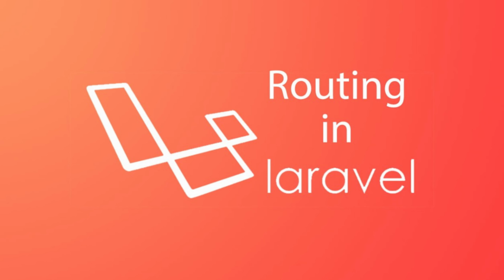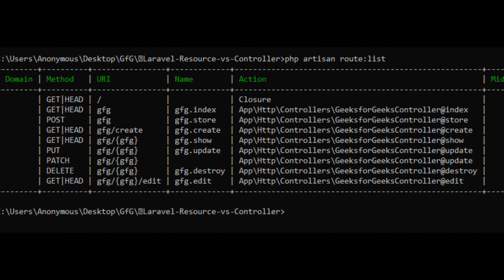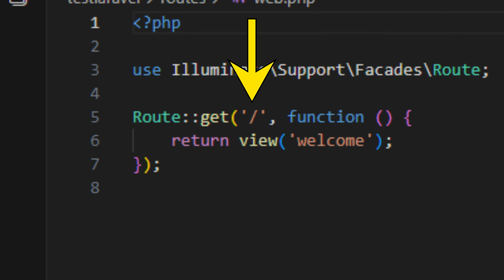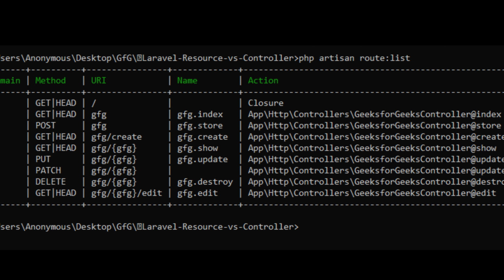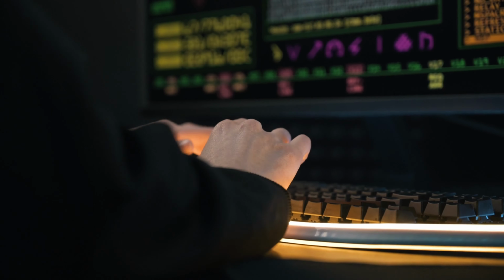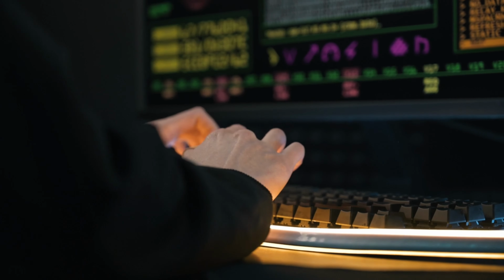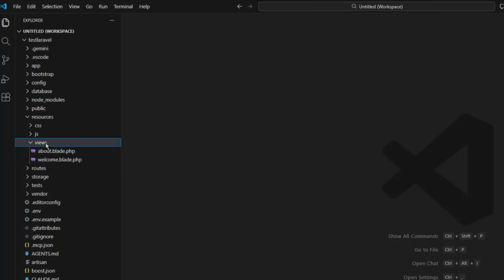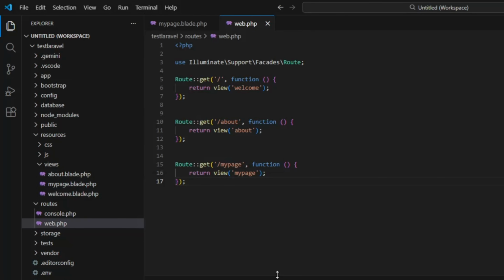Creating your first route in Laravel